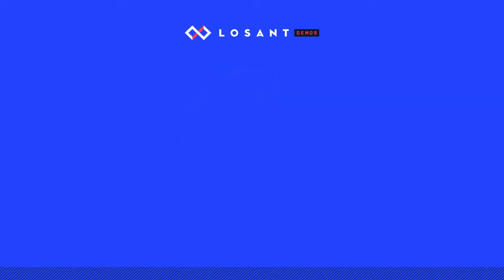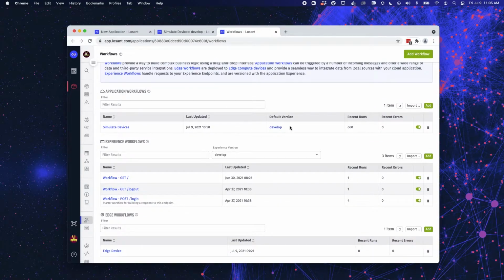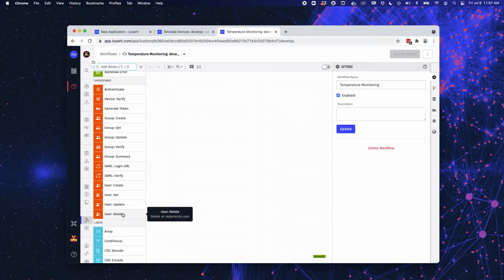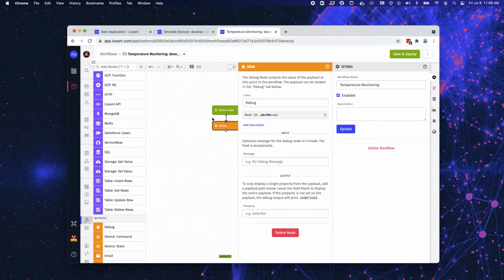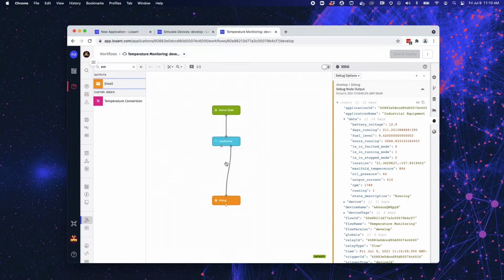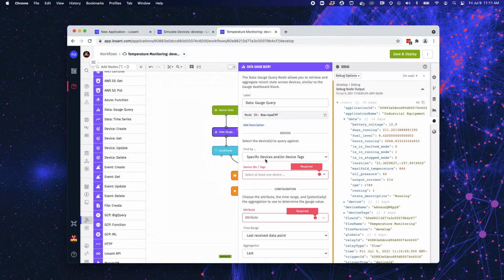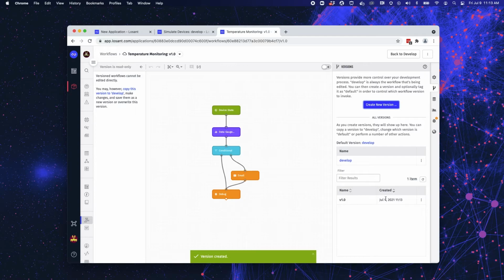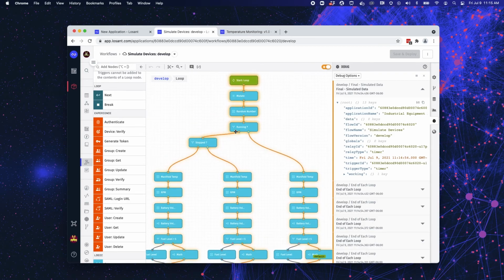Accelerate your IoT development with Losant’s drag-and-drop Visual Workflow Engine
Losant’s Visual Workflow Engine provides the intelligence behind all aspects of your IoT application. This includes real-time stream processing, alerting, notifications, and built-in integrations with many third-party services. This unique, low-code approach to cloud and edge development greatly increases agility and reduces time-to-market by providing an easy-to-use environment where even non-developers can successfully deploy solutions.
Enjoy this comprehensive demonstration.